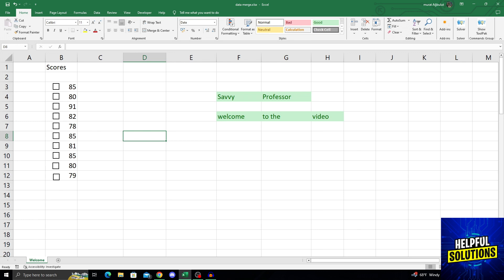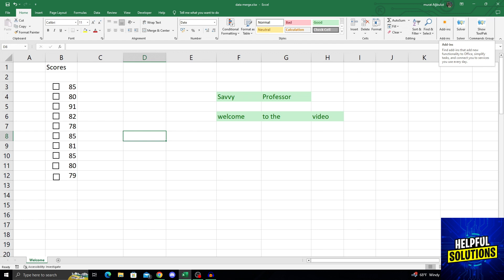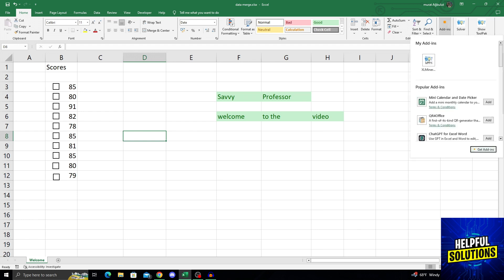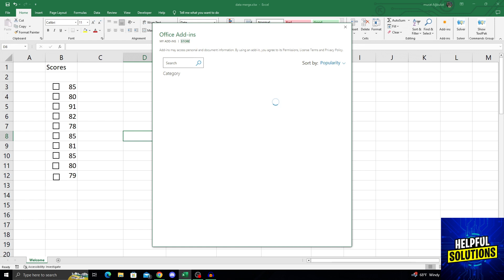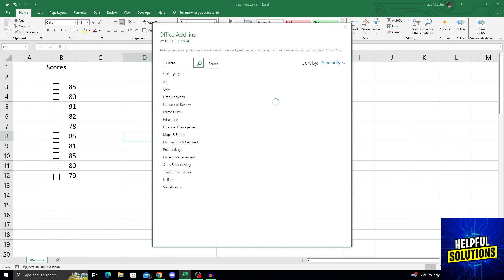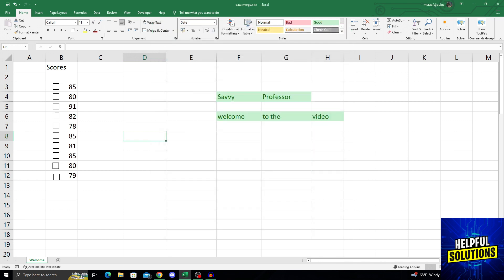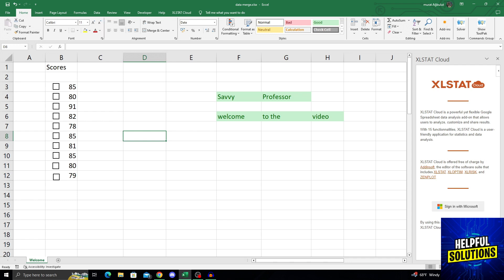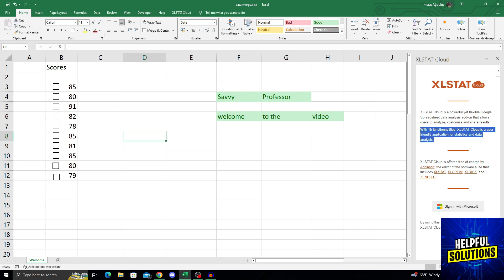How To Get Xlstat In Excel (Installing XLSTAT Cloud In Excel)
How To Get Xlstat In Excel (Installing XLSTAT Cloud In Excel). In this tutorial I will show you how to get xlstat in excel.